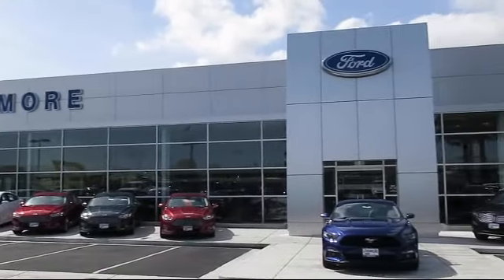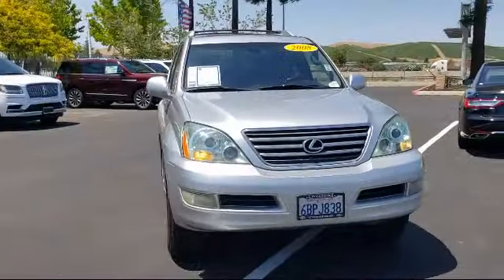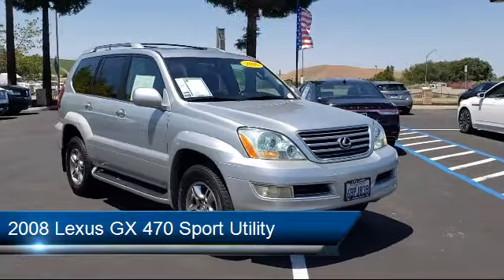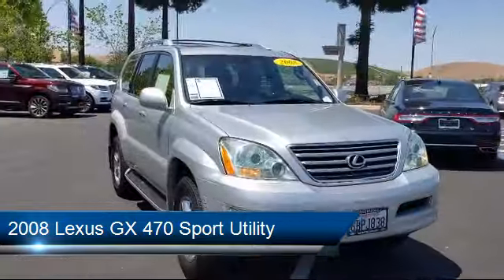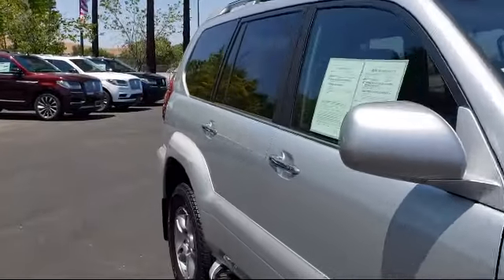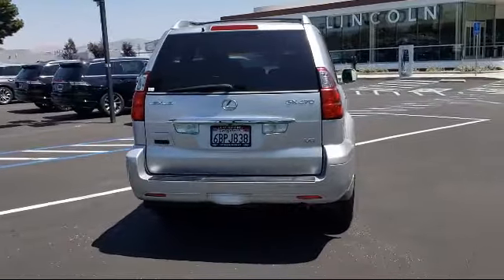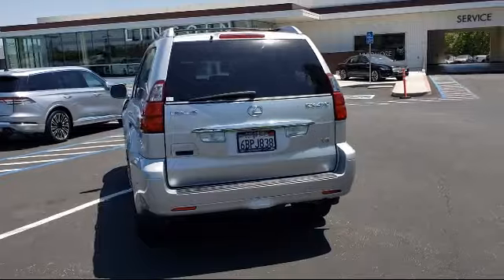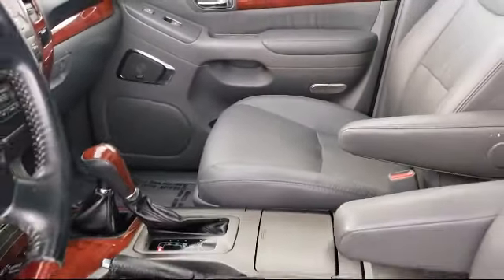2008 Lexus GX 470 Sport Utility Livermore Brentwood San Leandro Concord Tracy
2008 Lexus GX 470 Sport Utility Stock Number: F35997A Vin:JTJBT20X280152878.
Livermore Ford
2266 Kittyhawk Road